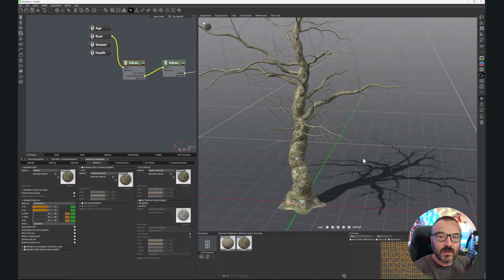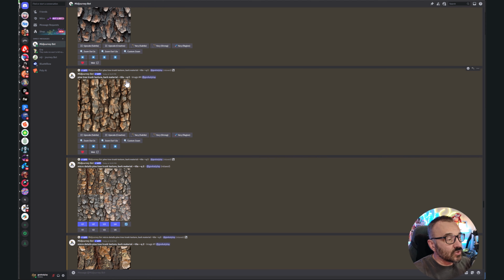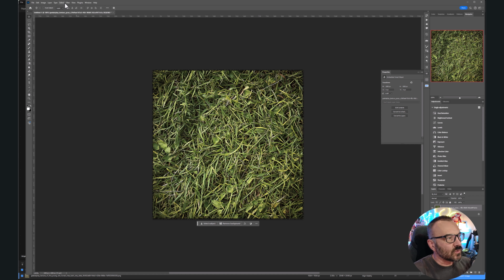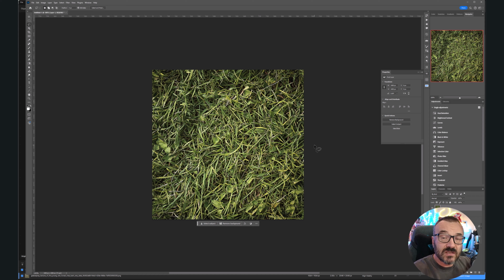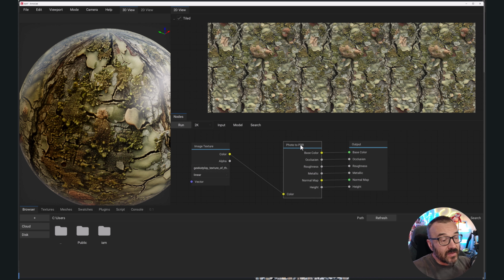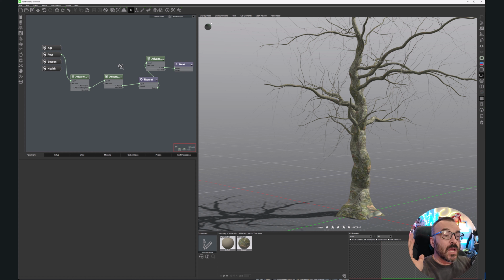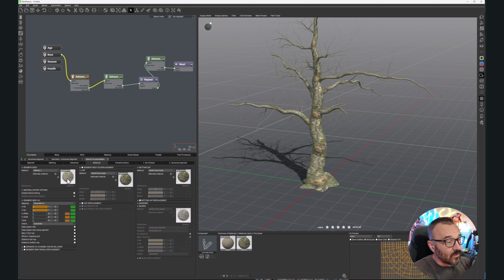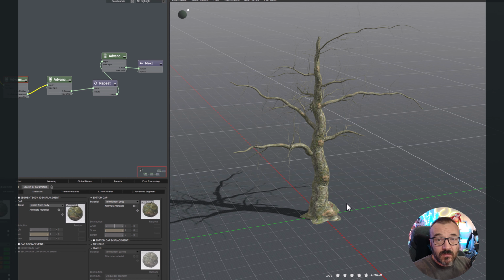How to make PBR textures with AI for Games and 3D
3D Art essentials